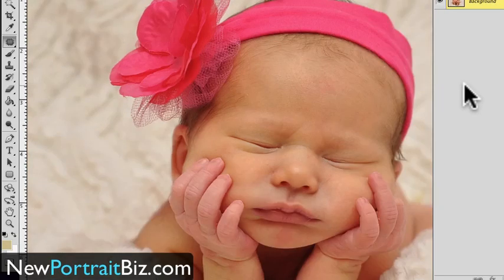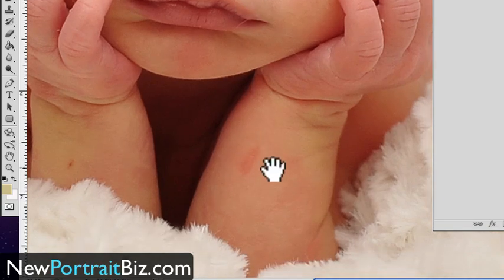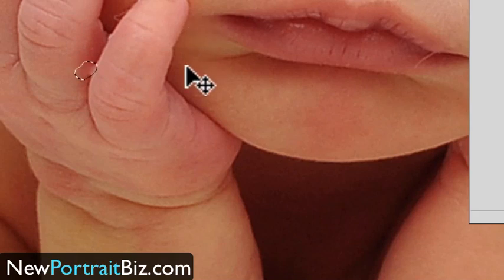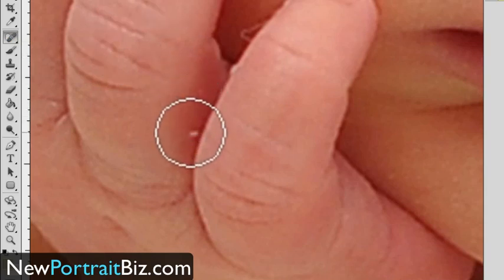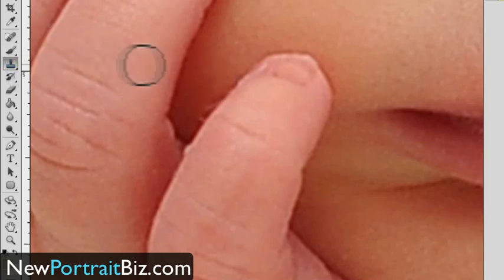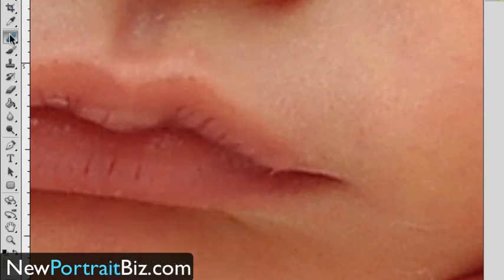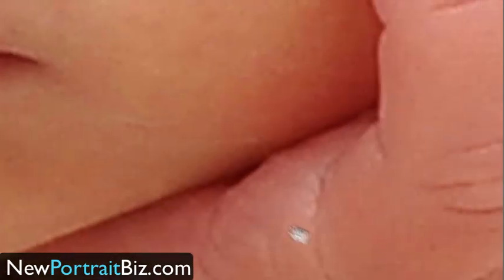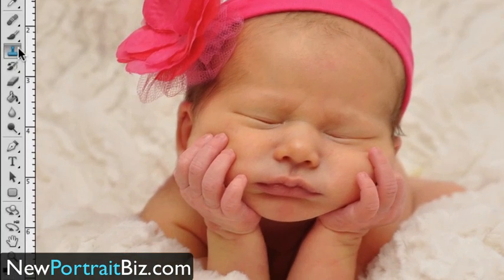How To Remove Blemishes In Photoshop - Skin Retouching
- In this video you will see how to use various tools to remove unwanted skin blemishes in Photoshop. for more FREE videos.

Remove Blemishes In Photoshop
Skin Repair In Photoshop
Photoshop Retouching
Remove Pimples In Photoshop
Remove Object In Photoshop
How To Fix Skin In Photoshop